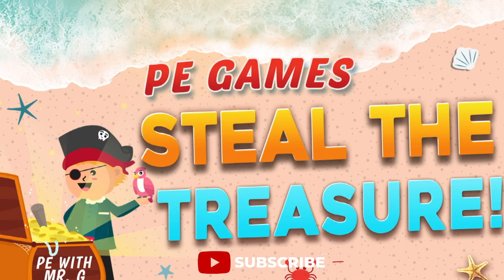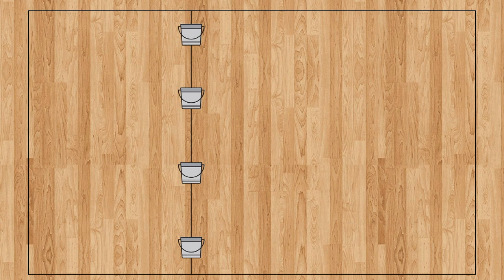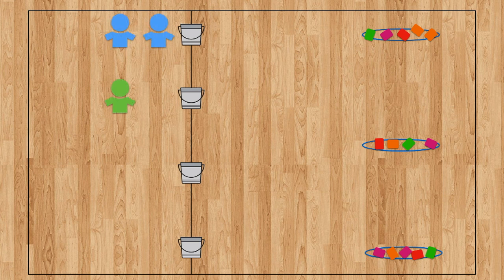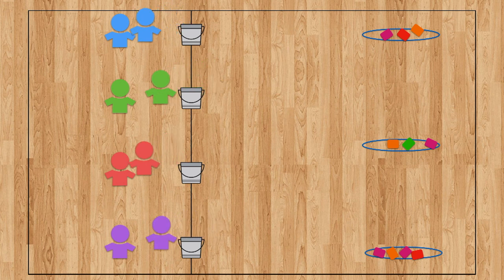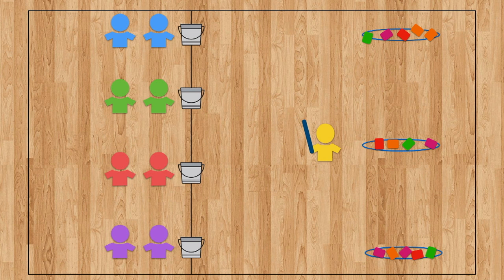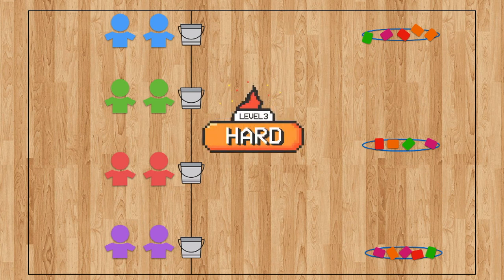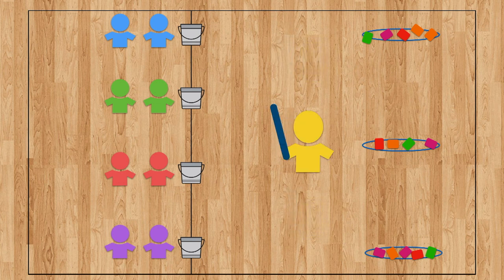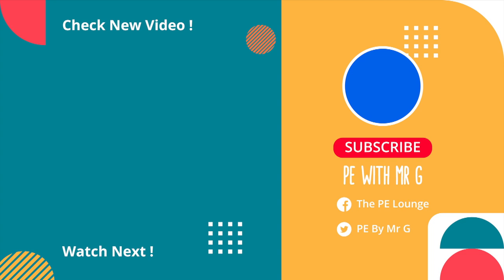Steal The Treasure! - Elementary PE Games | Fun Physical Education Games For K-2 | Physed Tag Games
Looking for more elementary PE games? Then be sure to check out Steal The Treasure! I absolutely love this physed activity.  Break your students into small teams and watch as they progress throughout the game by creating their own strategy to sneak past the guard and steal that treasure! This is a fun physical education game for K-2, but it can be adapted for grades 3-5 as well.  This elementary physed game is fun, simple, and will be sure to get everyone moving! Use this physical education game as an invasion game, in a chasing and fleeing unit, a tag unit, or just as a fun cooperative game.  If you're looking for more elementary pe games for K-2 then be sure to check out turtle tag, hot dog tag, and hungry hungry monsters!

Looking for more PE games and activities? My goal for this channel is to provide new games and ideas for elementary PE.  PE With Mr G focuses on providing  fun PE games and physed game ideas such as warm ups, instant activities, cooperative games, throwing games, rolling games, kicking games, football games, basketball, hockey, baseball, tag, soccer, jump roping, big team games, classroom management, PE at home, and cooperation and teamwork games/ideas.

Also be sure to check out my entire collection of brain break activities, PE games, movement games, and fitness workout activities.  Some of the most popular being the "On The Run" and "Find The Gnome" series such as Elves On The Run, Rabbits On The Run, Leprechauns On The Run, Find The Gnome Valentine's Day Edition, and more!